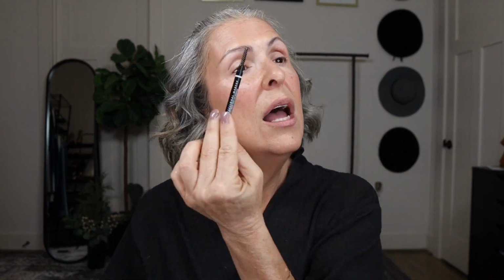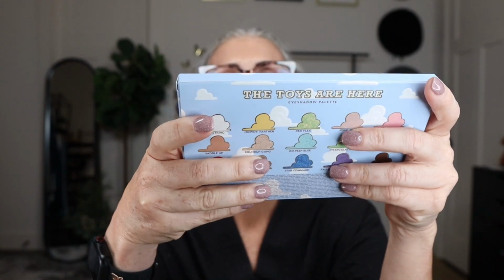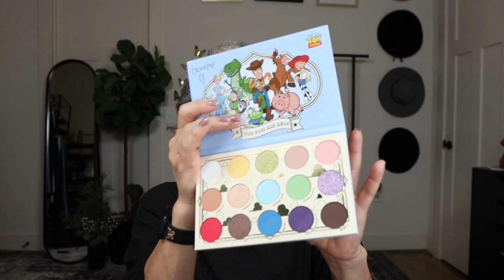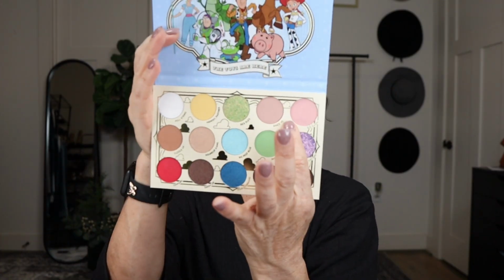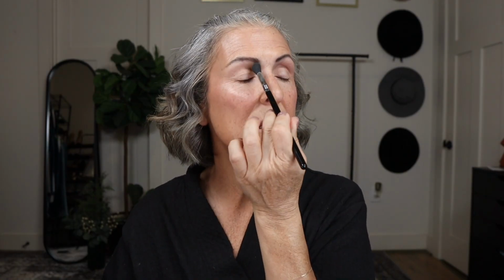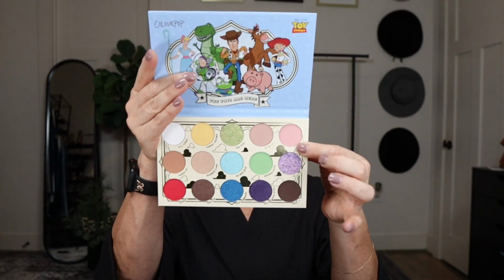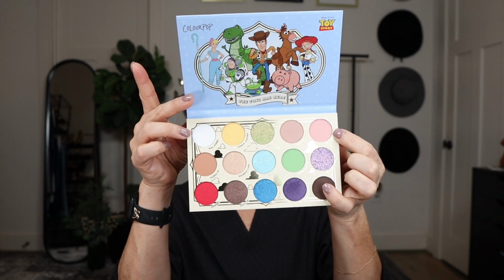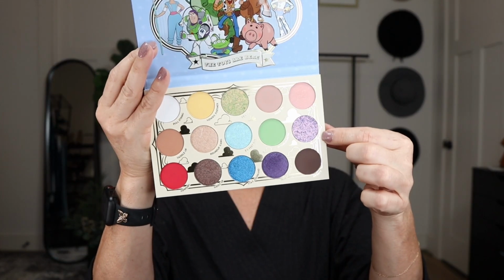ColourPop Surprised Me – Shimmer, Glow & Glam for Women Over 50 💜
Hey my Golden Glam Girlies!✨Today’s beauty story took a turn I didn’t expect—and I love it! What started as a soft purple moment turned into full-on glam with a shimmer-packed lid and a glossy, radiant lip. This ColourPop palette brought the pigment and sparkle to life, and let’s just say… this beauty story will be repeated in future looks. I’m embracing color, confidence, and a whole lot of glow! Perfect for my mature glam girlies who still want to play and slay 💜

What I’m Testing Today:
Colourpop Full-Coverage Cream Concealer - Light 33C $9
Colourpop Pretty Fresh Tinted Foundation Balm - Medium Dark 13 $14
Colourpop Bronzer Stix - Laguna Beach $10
Colourpop Liquid Blush - IKRT $10
Colourpop Lite Stix - Glazey $10
NYX Micro Eyebrow Pencil - Cool Ash Brown $10.99
e.l.f. cosmetics Holy Strokes Micro-Fine Brow Pen - Ebony $7
Colourpop Toy Story: The Toys Are Here Eyeshadow Palette $24
Essence Lash Princess Mascara Primer Extra Length & Volume $4.99
Essence Lash Princess False Lash Effect Mascara - Black $4.99
LA Girl Perfect Precision Lip Liner - Blushing $3.50
Colourpop Shimmery So Juicy Plumping Gloss Balm - Girly Pop $10

Makeup Brushes and Other Products Used:
Sigma F48 Soft Coverage Brush $22.50
Sigma F43 Soft Angled Cheek Brush $22.50
Sigma F85 Airbrush Kabuki Brush $28
Sigma E38 Diffused Crease - $18
Sigma E40 Tapered Blending - $18
Sigma E45 Small Tapered Blending - $17
Sigma E30 Pencil - $16
BK Beauty Nikki La Rose N16 Pro Concealer $28
Sigma Switch - Black $19
JAPONESQUE Lash Curler $7.50

Why This Works:
✔️ Purple tones brighten the eyes and flatter mature skin.
✔️ The shimmer lids bring life and light to the eyes without emphasizing texture.
✔️ Glossy lips balance the glam eye with softness and youthfulness.
✔️ Dewy finish keeps the skin looking fresh, not heavy.

Today’s beauty story is glam moment is all about rediscovering the fun of makeup! Purple shadows bring out your inner artist while soft glowing cheeks and lips remind us that beauty doesn’t have to be complicated to feel luxe. Today’s story is playful, radiant, and oh-so-confident. As we grow in confidence and maturity, it’s easy to forget how playful makeup can be. This look reminds us that glam has no age limit. It’s not about hiding—it’s about enhancing what we love and expressing who we are. This story is for the woman who still loves sparkle and isn’t afraid to shine!

Age: 55
Lots of Fine Lines and Deeper Wrinkles
Extremely Dry Skin
Deep Set Eyes
Cool Olive Undertone

Beauty Breakdown: Watch Each Makeup Step in Action!
2:36 Concealer
5:09 Foundation
7:10 Bronzer / Contour
9:20 Blush
10:56 Highlight
12:21 Brows
17:13 Eyeshadow
32:34 Lashes
39:12 Lips
42:12 Final Look Studio
42:24 Final Look Natural Light
42:35 Final Thoughts

💬 Would you rock a purple shimmer eye? Or is this look reserved for the bold days only? Let me know below! ⬇️

Every piece of makeup in your collection serves a purpose. Together, they create a beauty story. Be intentional, be confident and create a beauty story you’ll love. 💖